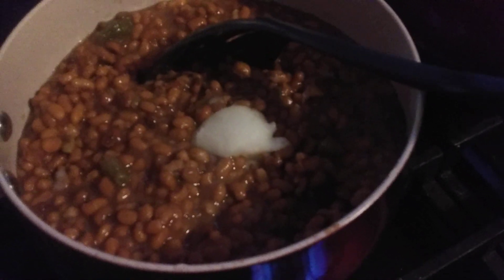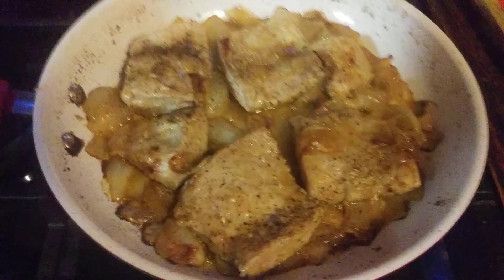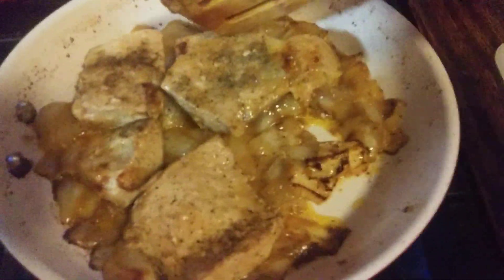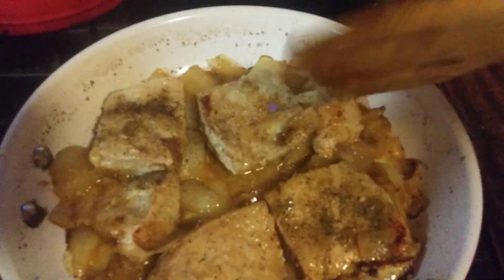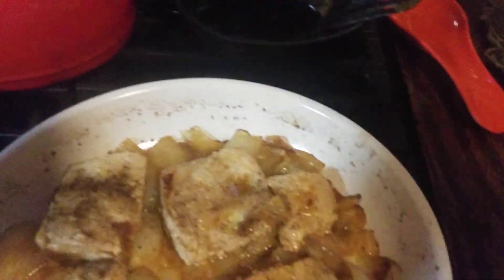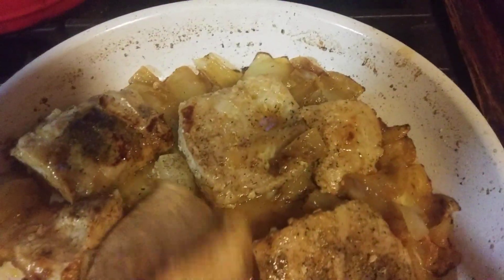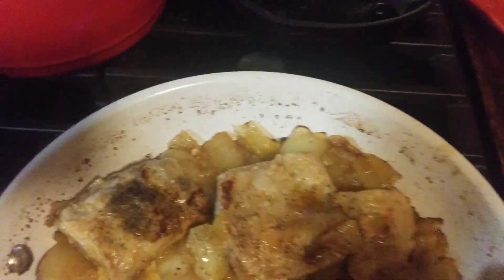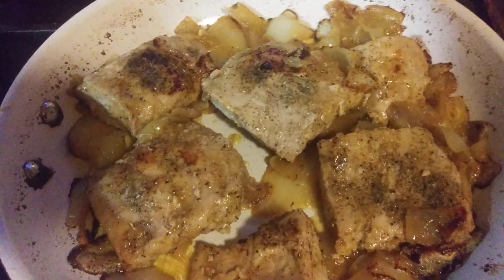What's for Supper ?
Oh My Goodness...Country Cooking
Homegrown Pork 😮